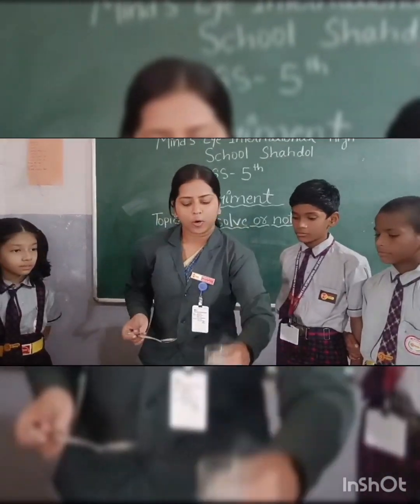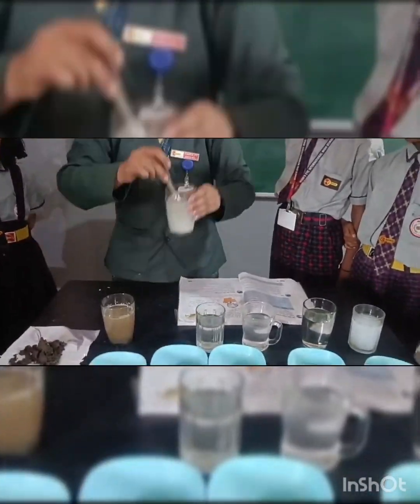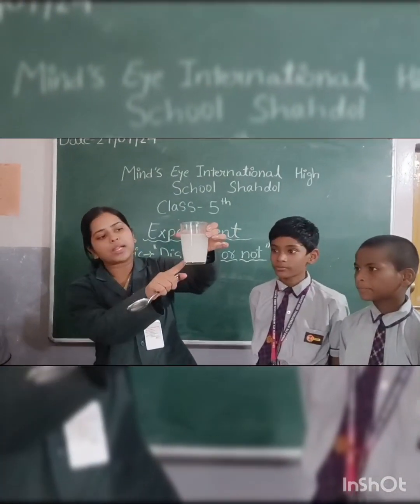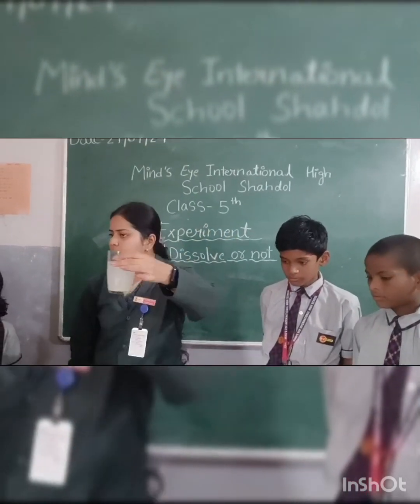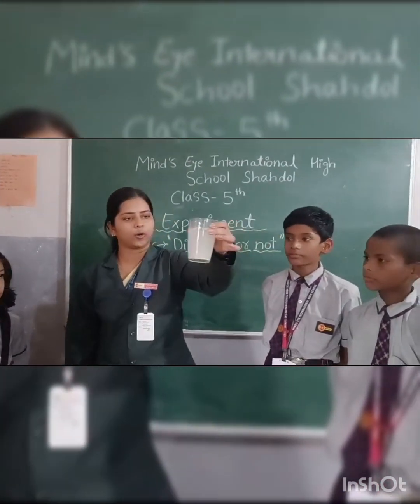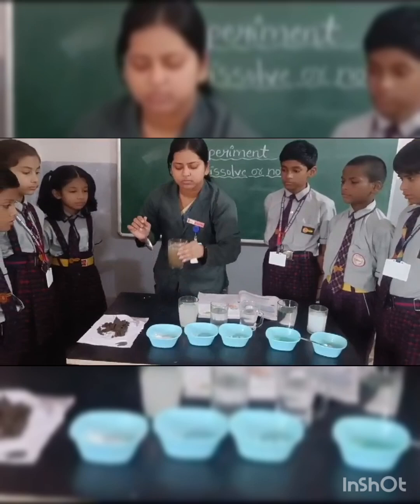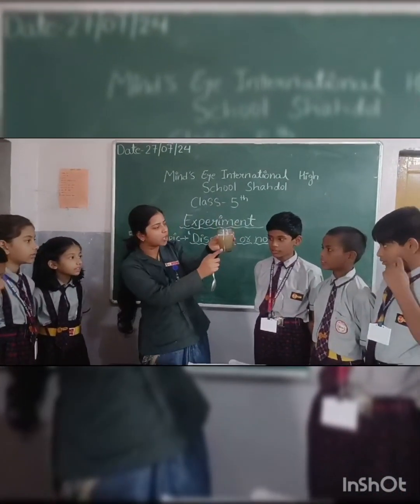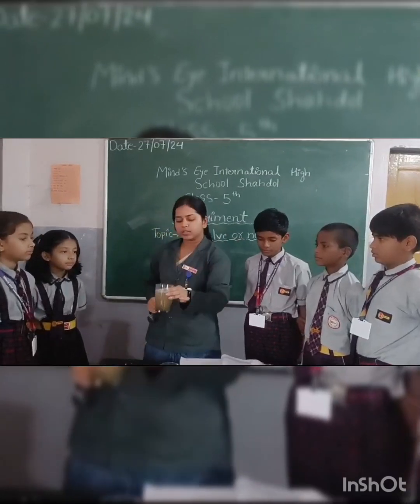Practical learning of the Topic "Dissolve or Not" CBSE Grade 5th EVS